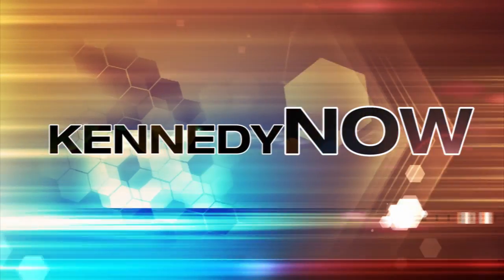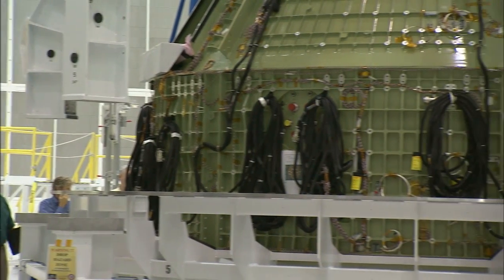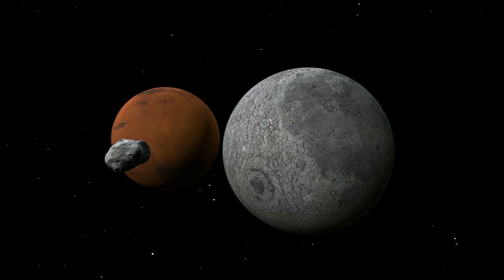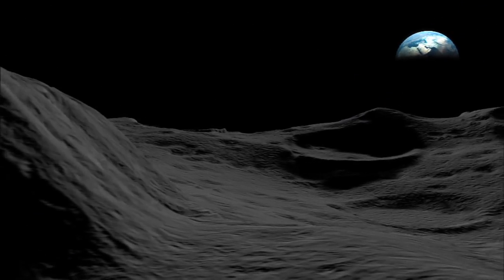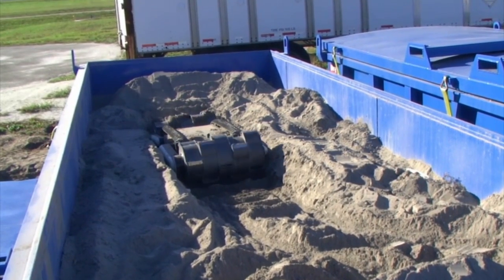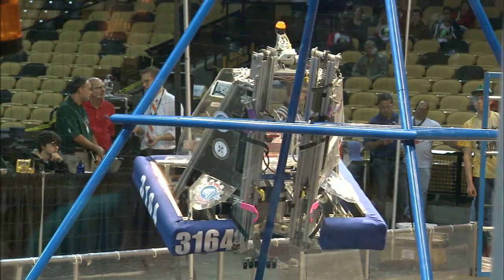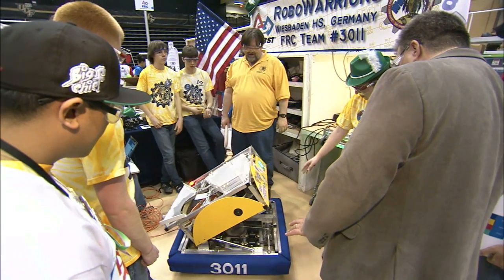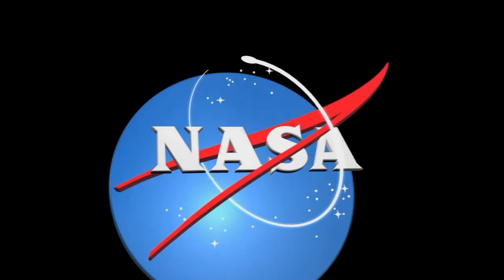Kennedy NOW!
In this edition of Kennedy Now!, find out about accelerating preparations for an Orion flight test next year, along with a robotic miner under development. Also see the robotic craft designed and built by high school students for the FIRST competition.